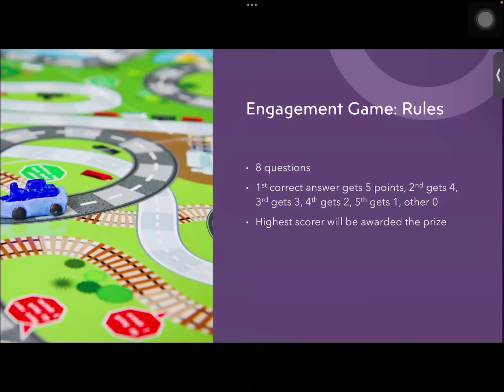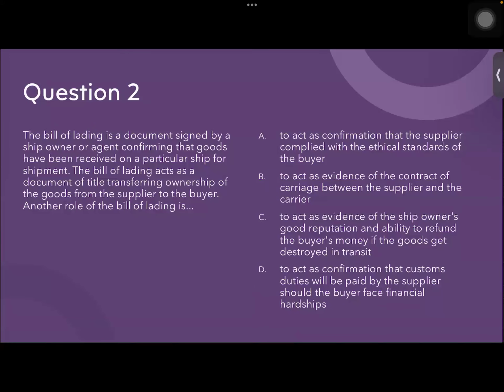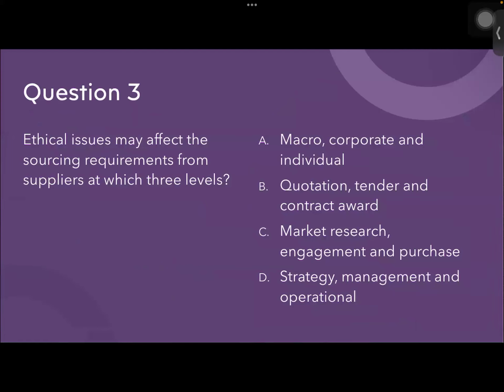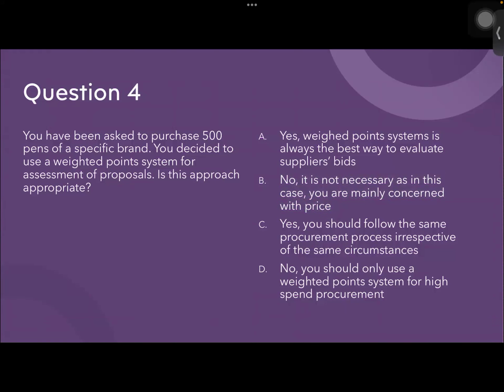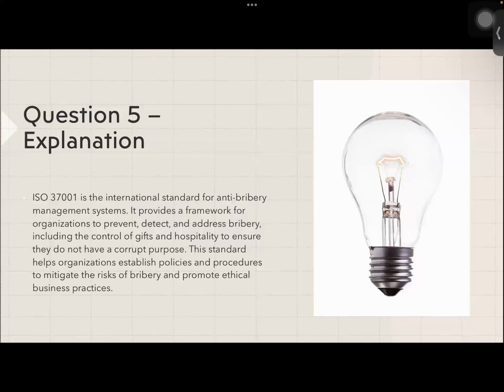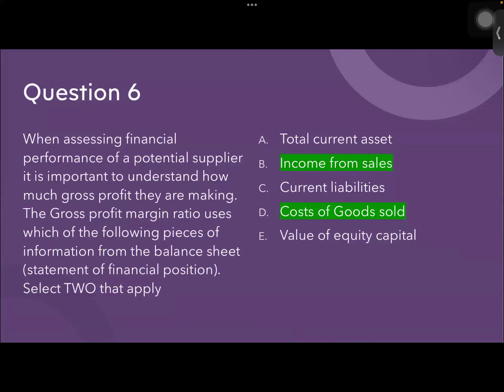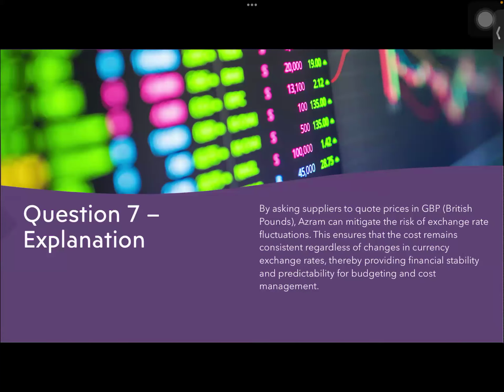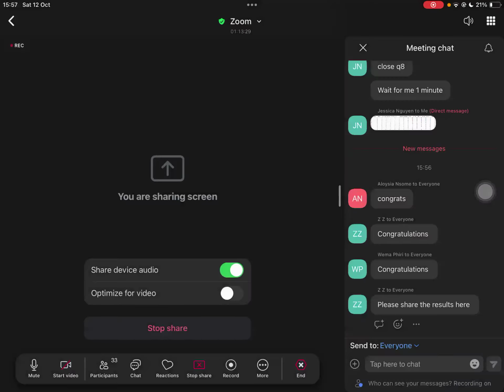REVISE CIPS L4M4 CHALLENGING QUESTIONS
If you are looking for CIPS practice questions with answers and detailed explanation, feel free to check the